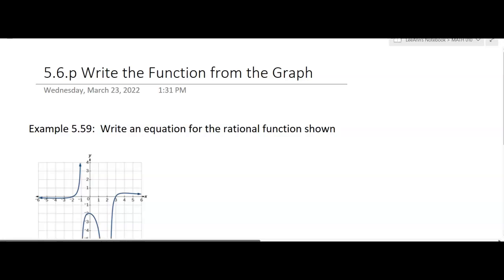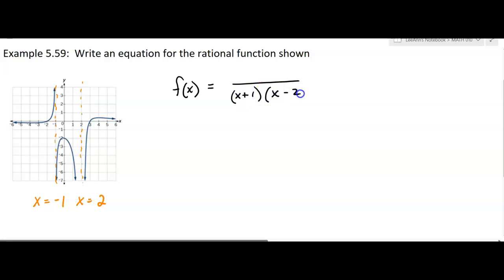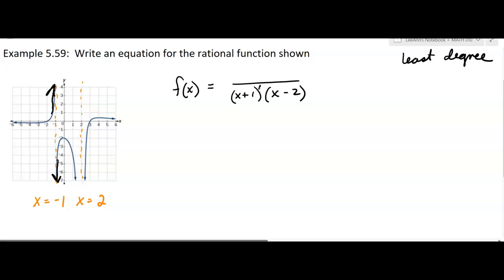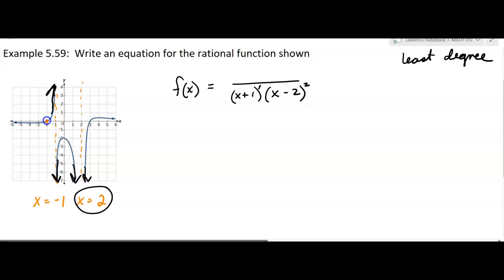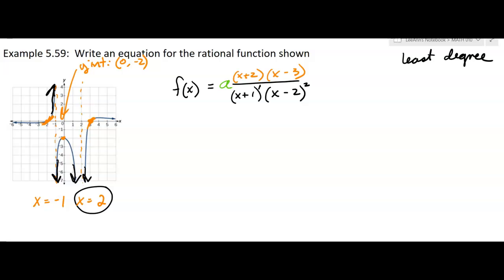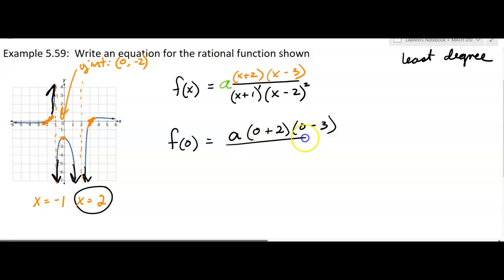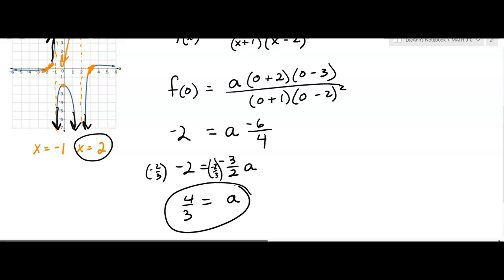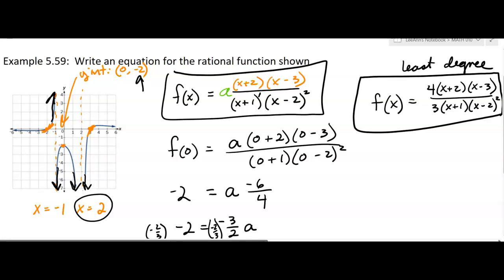5.6.p Write the Function from the Graph